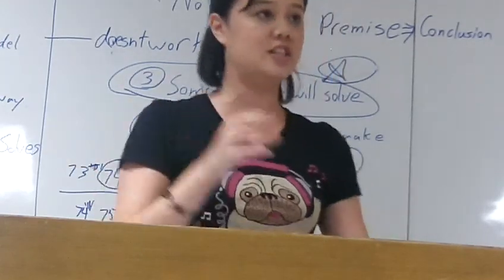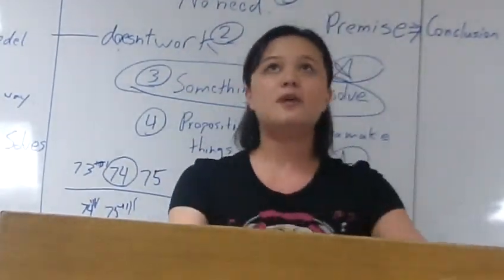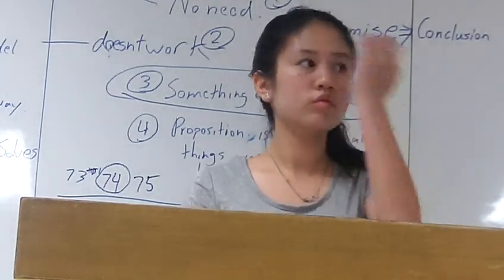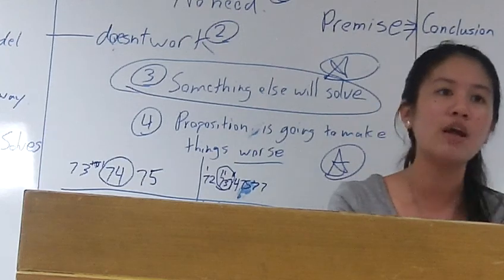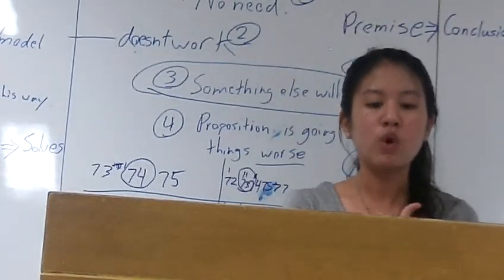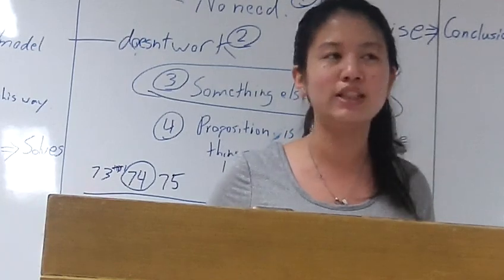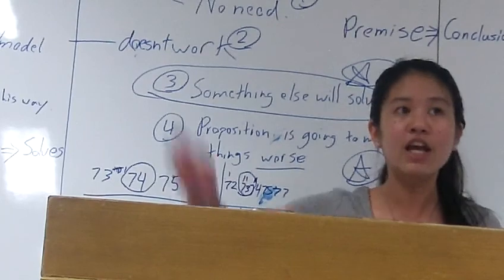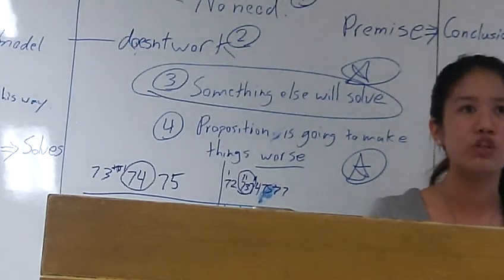THB companies have a social responsiblity for profit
shows the demo debate from MUIC EU Thailand Seminar